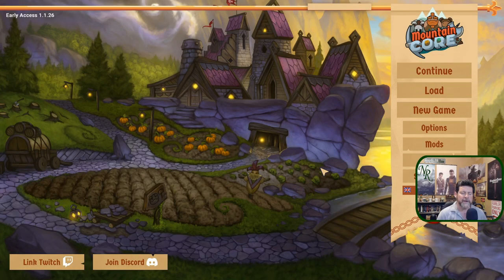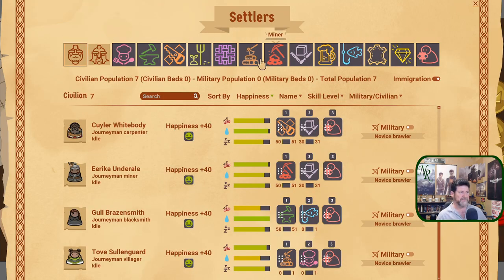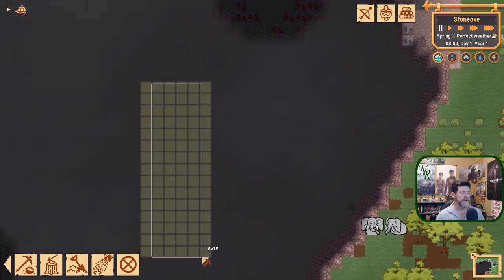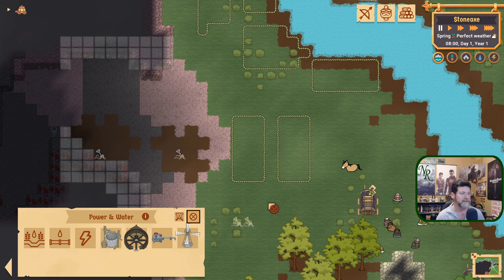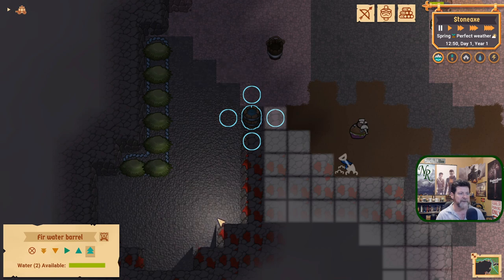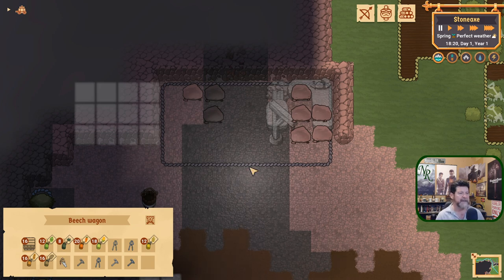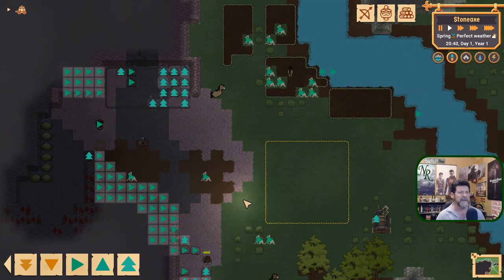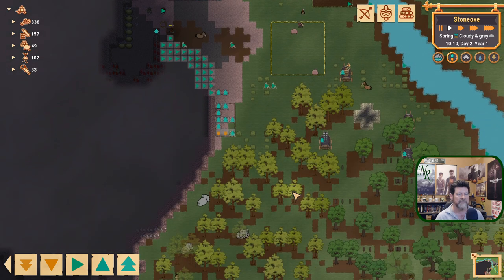How To Play Mountaincore! | A Tutorial For A Good Start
Hey Folks! Welcome to Mountaincore!

A Tutorial to help new players make a good start, explaining the basics of how Mountaincore works.

Mountaincore: Settle an untamed wilderness with the might of Dwarven engineering and thoughtful planning! Design and build your colony towards fame and fortune in a deeply-simulated fantasy world. Chill out in peaceful mode with a bustling settlement, or fight for survival against monsters and invasions!

Current Features:
- Start with 7 dwarves but you can build and support a population of hundreds
- A simulated world with changing weather and seasons that have a big impact on gameplay
- Every one of your settlers has their own needs and desires to fulfill as they work together for the common good
- A deep crafting tree that leaves no natural resource unused, tied together into satisfying production chains
- Progress through skill tiers to craft better tools and weapons
- Trade with merchants to increase your wealth even further
- Form up and train your military to battle monsters and invaders...
...or play in Peaceful Mode to chill out with a relaxing city-builder experience

Future/Roadmap Features:
- Take a party of adventurers to explore other maps and locations - including the maps of other players!
- Play as other races such as Orcs and Humans with wildly different gameplay mechanics
- Attract and house nobles to build your prestige to unlock further advancements
- More dangers and hurdles to overcome such as food spoilage and even worse monsters
- More treasures and rewards to be found such as monstrous crafting materials and legendary items

00:00      Welcome
02:59      What Makes a Good Start?
06:21      Balancing Professions
11:57      The Water Barrel
12:58      Trees & Woodcutting
15:23      Stones & Mining
18:48      Farming & Irrigation
28:38      Priority Tool
33:25      Early Bedroom w/ Sleep Spots
35:05      Stockpiles
39:44      The Rooms Tab
40:25       Masonry Workshop
52:17       Immigration
55:12       Sawmill
57:53       Carpentry Workshop
01:06:52 Trading & Bridges
01:17:18 Import & Export Pallets
01:21:10 Kitchen & Feasting Hall
01:26:04 Happiness & Moods
01:32:33 Fishing
01:33:54 Butchering
01:37:09 Military & Hunting